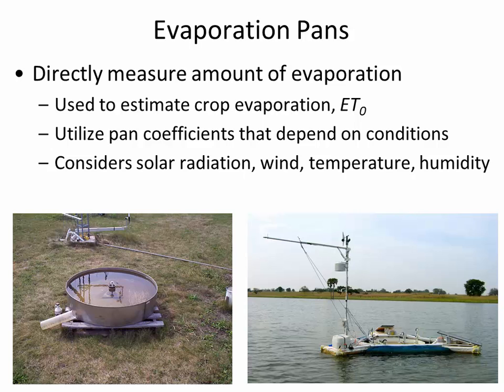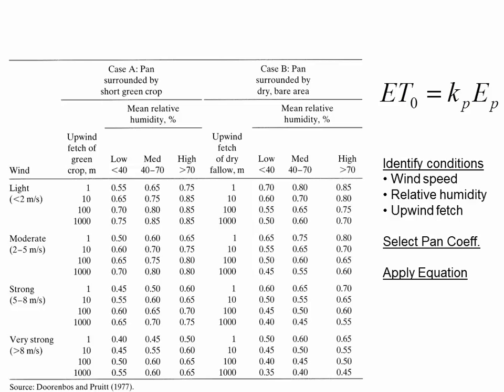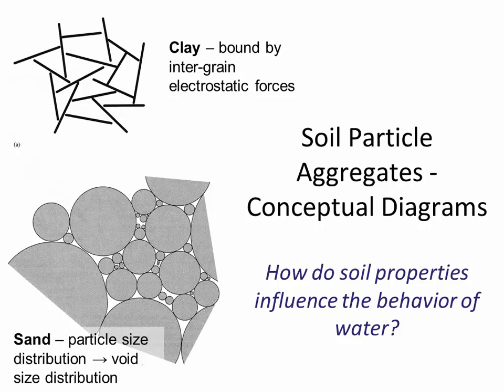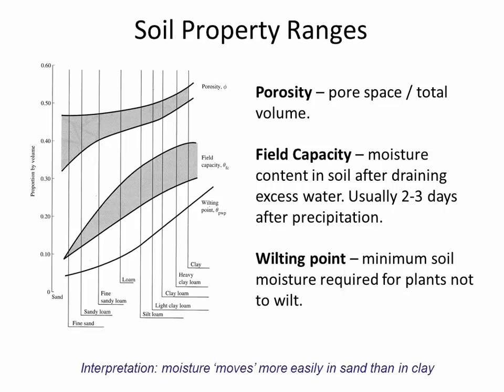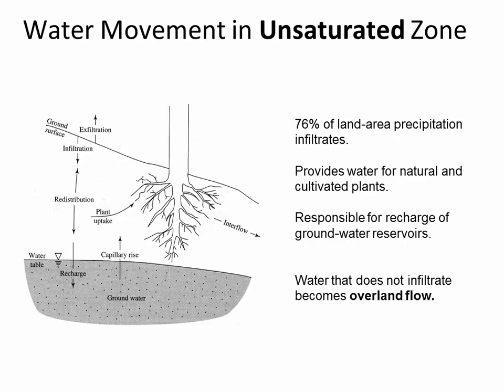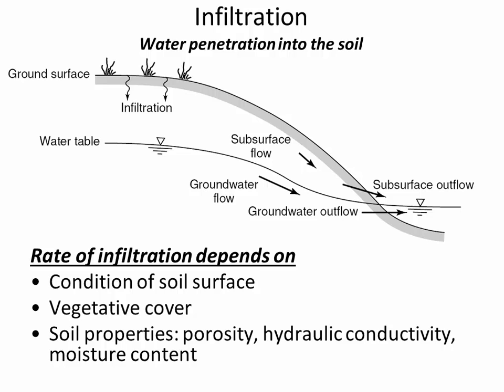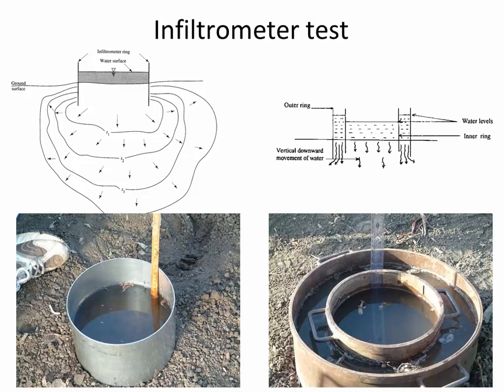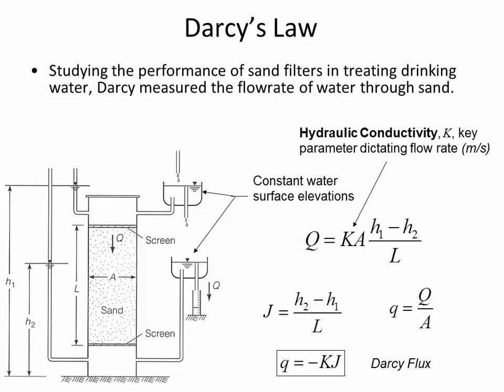CE 433 - Class 12 (10/2/2014) Infiltration